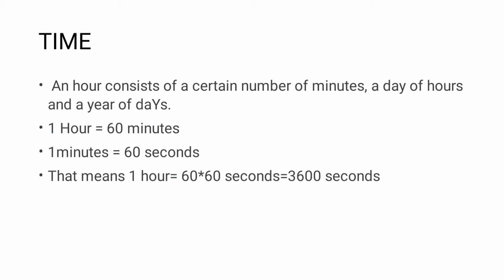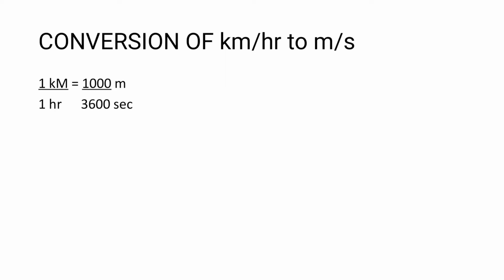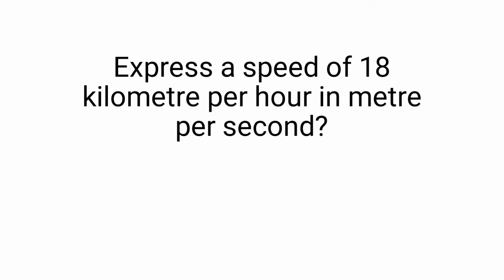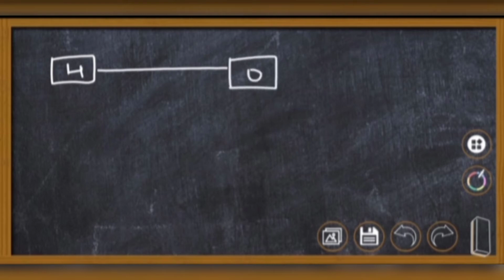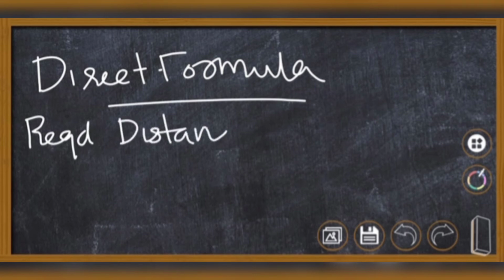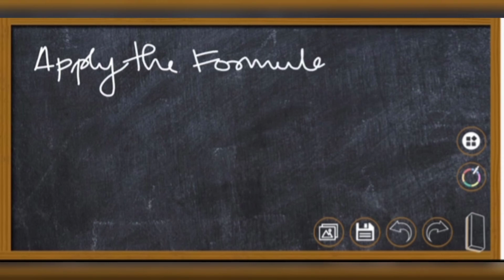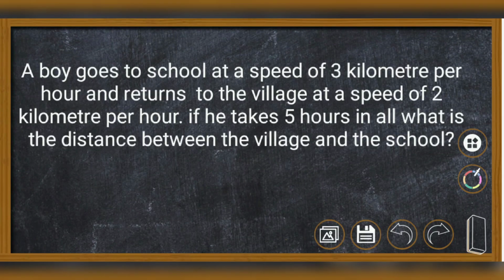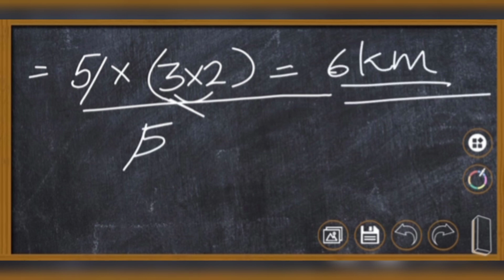Simple Maths tricks of Time and Distance|Easy maths learning tips|Solutions for Bank Exam|Part 1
Quantitative Aptitude is an equally important section for SSC CGL, CHSL, MTS Bank exams,, IBPS, RBI, RRB  exams and has an even more abundant importance in some other exams conducted by SSC. Generally, there are questions asked related to basic concepts and formulas of Time Speed And Distance.
 we are providing important facts related to Circle. Also, Railway Exam is nearby with bunches of posts for the interested candidates in which quantitative aptitude is a major part. We have covered important notes and questions focusing on these prestigious exams. We wish you all the best of luck to come over the fear of Mathematics section

Fore more video about Time and work , please visit